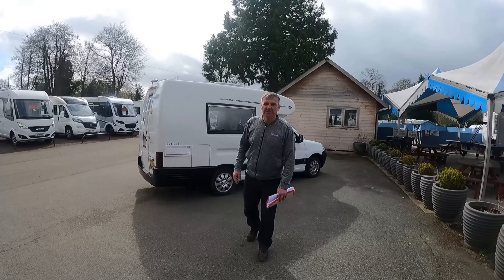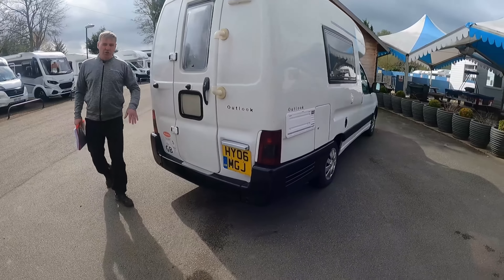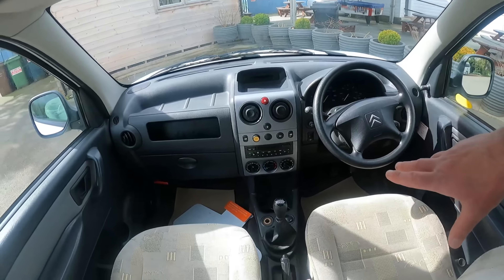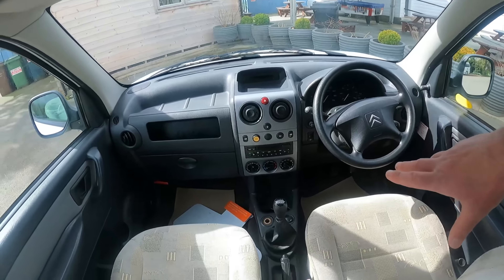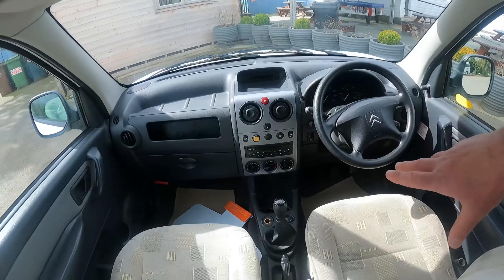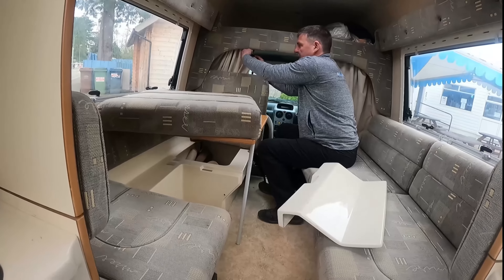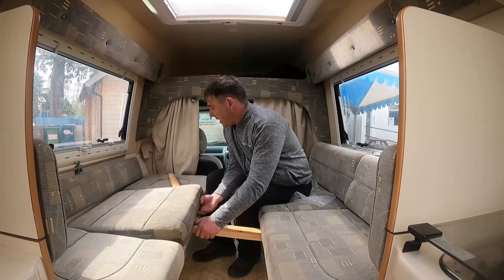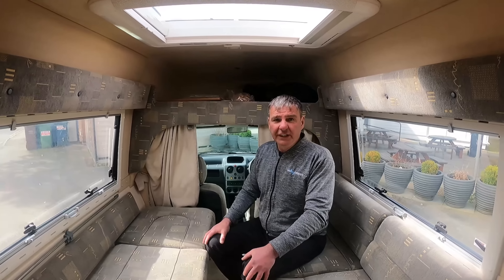Romahome Duo Outlook CamperVan Review ( FOR SALE )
Romahome Duo Outlook Motorhome a two berth compact Micro Campervan perfect for all your Camper needs at 5 metres long with an end Hob and Fridge.
We have a look at the used Romahome Duo Citroen and show you around the Motorcaravan.